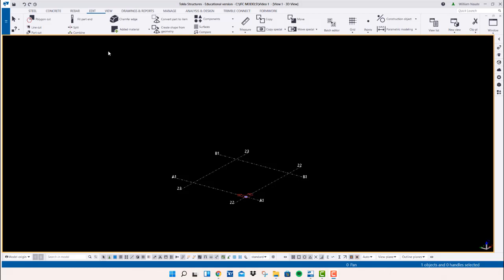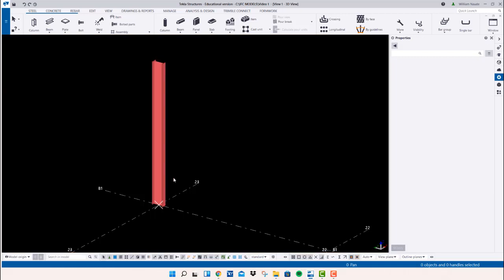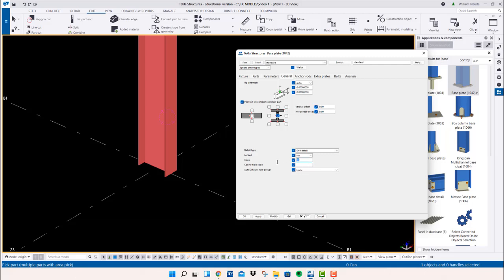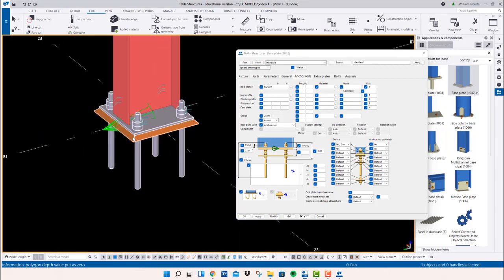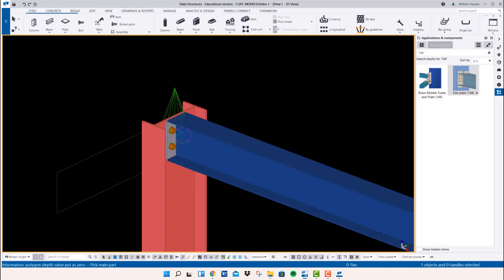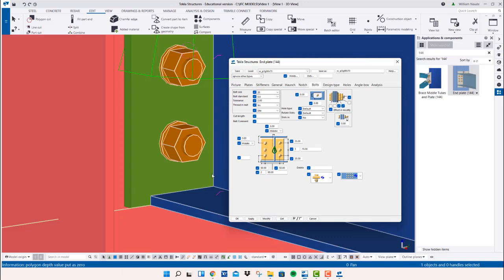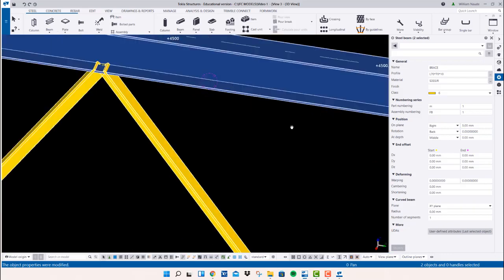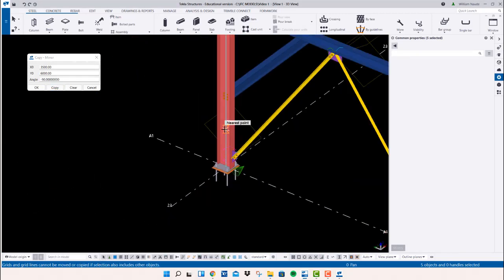Using beams,columns and braces